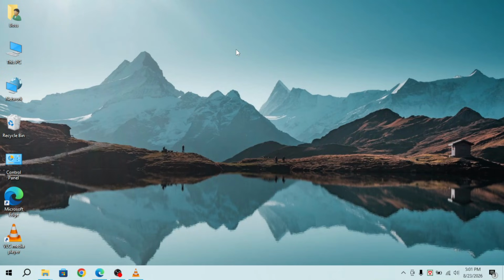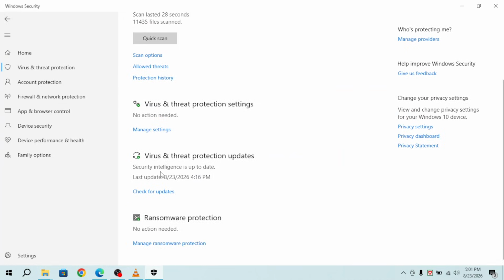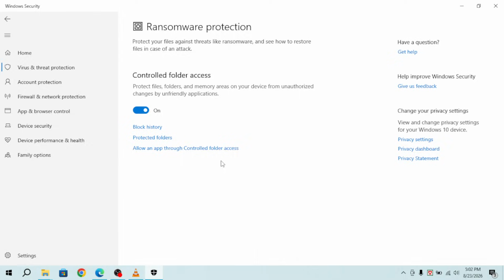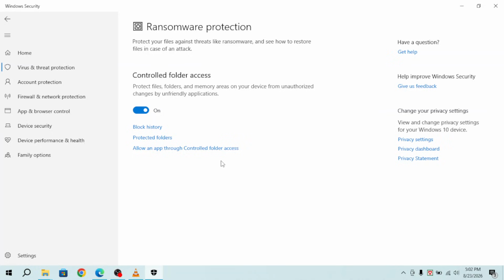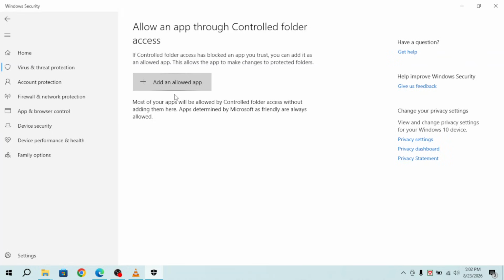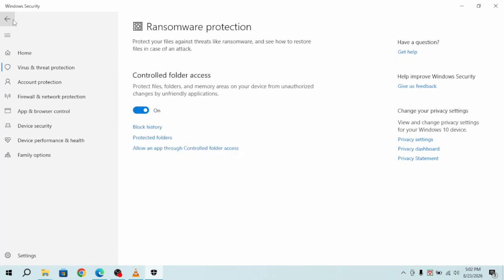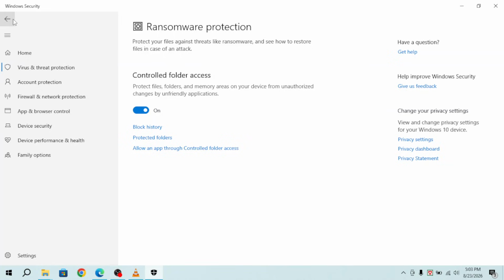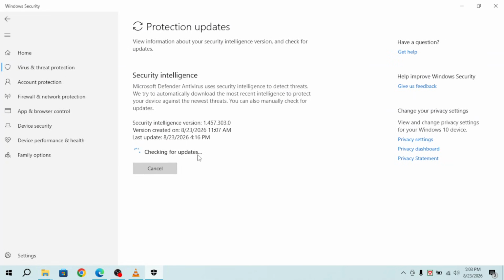How to Turn On Ransomware Protection Full Guide 2026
How to Turn On Ransomware Protection in 2026? Learn step-by-step how to find and configure ransomware protection features in Windows Security. In this complete Windows Security tutorial, you'll discover how to open Virus & threat protection, access Ransomware protection settings, review Controlled folder access, turn the feature on when appropriate, and understand how Windows Security can help protect important folders from unauthorized changes. You'll also learn about potential app compatibility prompts and why you should review protection settings carefully after enabling the feature. Perfect for beginners, students, professionals, and anyone who wants to improve file protection on Windows.